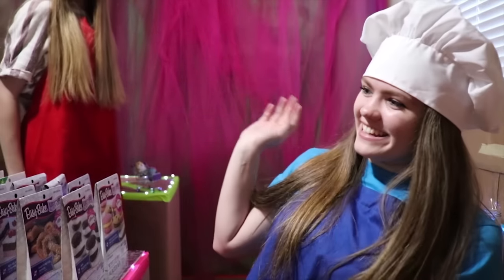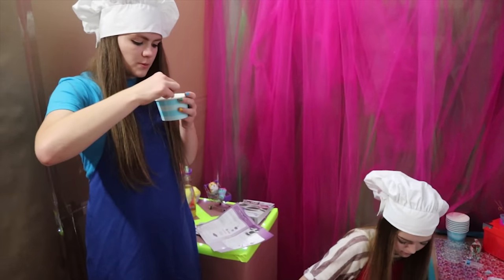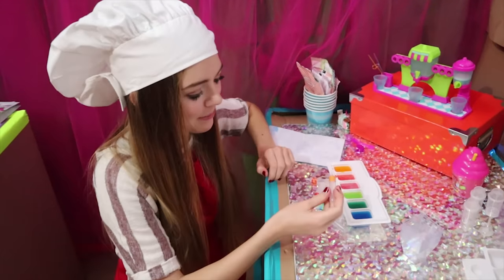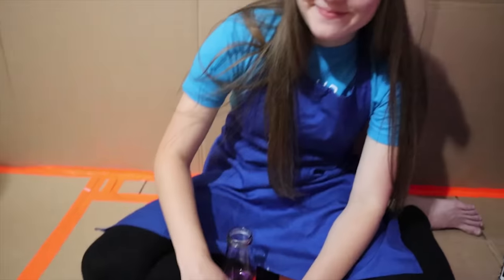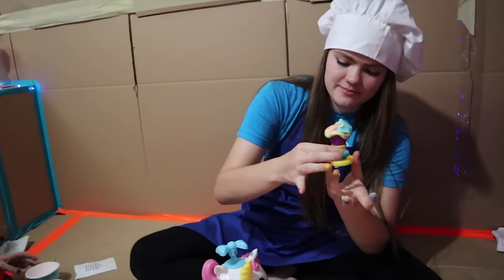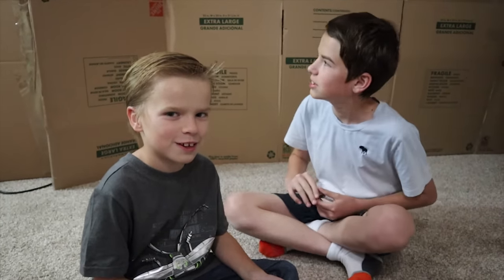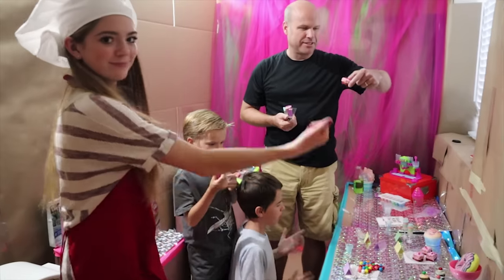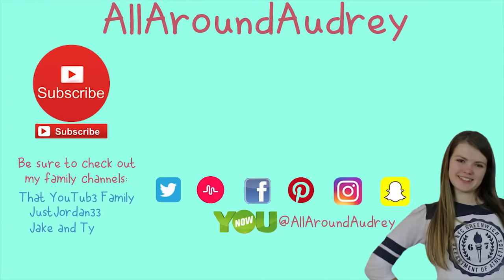Box Fort Sweet Shop Kitchen / AllAroundAudrey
Audrey and Jordan bake treats in their box fort sweet shop kitchen then sell the sweets to their brothers.

AllAroundAudrey
Musical.ly- AllAroundAudrey
YouNow: AllAroundAudrey

XOXO,
Audrey